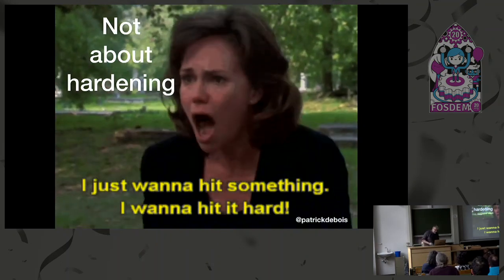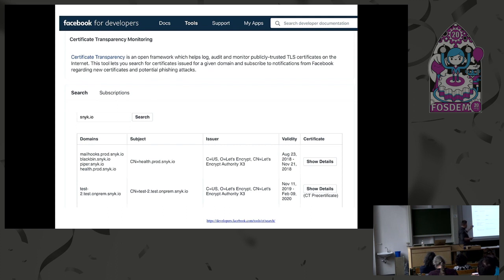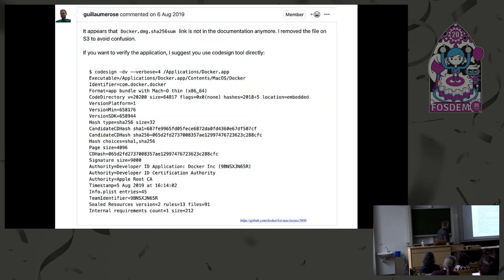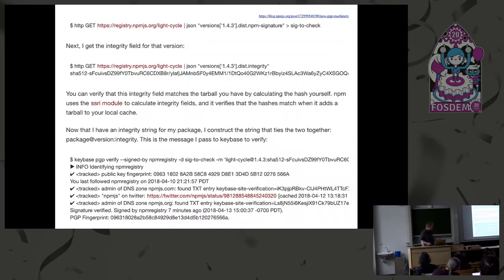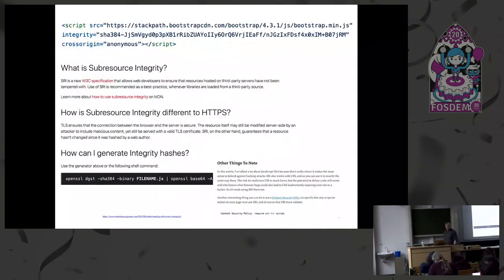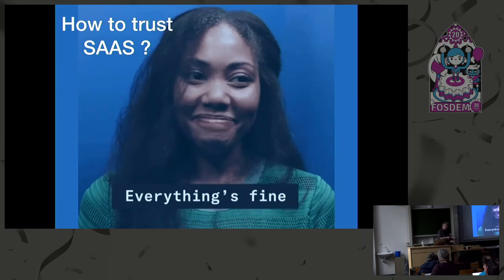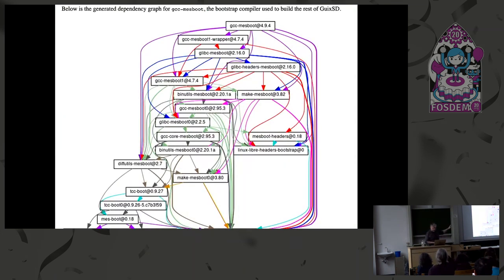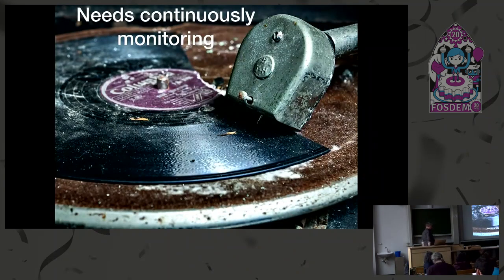How secure is your build/server? a story of packages and trust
by Patrick Debois

We have learned that we need to trust others, but as our parents used to say - don’t trust strangers. So we secure our production server more than ever.

Yet, there is this no-man's land: “the build server”. We think it’s time to take a closer look at some of the good practices around securing builds &amp; artifacts to improve our day to day level of trust.

Please note that this talk replaces one entitled "Safe, gated and integrated GitOps for Kubernetes" that was due to have been given by Mohammed Naser, who unfortunately is now unable to present. We wish him a speedy recovery.
Development has changed over the years, from doing everything yourself to a 3rd party package for every function. Operations has changed too, running your own servers is now considered an exception. To the cloud!

Yet, in the middle sits this no-man's land: “the CI server”. We think it’s time to take a closer look at some of the good practices around securing builds &amp; artifacts to improve our day to day level of trust.

With Marked Sherman statement “Development is now assembly” in mind, the talk will focus more on the package/artifact/repository aspect. Less on the app security inside the code itself or at the OS/Machine level.

❮ul❯
❮li❯This talk I will go into detail on:❮/li❯
❮li❯How to verify trust of your dependencies: from metadata, binaries, and repositories❮/li❯
❮li❯How to provide trust to others that build upon your software❮/li❯
❮li❯How this ties into the concept of “reproducible builds”❮/li❯
❮li❯How a practical “Software Bill of Material” looks❮/li❯
❮li❯How the concepts of the “The Update Framework” (TUF) relate❮/li❯
❮li❯How you can implement secure packaging policies❮/li❯
❮/ul❯

It will explain these topics using practical/code examples from the Node.js and Docker ecosystems.
All this will be presented from the different viewpoints from “dev” , “sec” and “ops”.

Let’s take ownership of your trust , we are already responsible when things go wrong anyway.

Room: UB4.136
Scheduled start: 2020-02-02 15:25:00